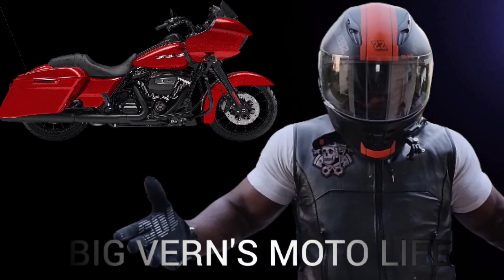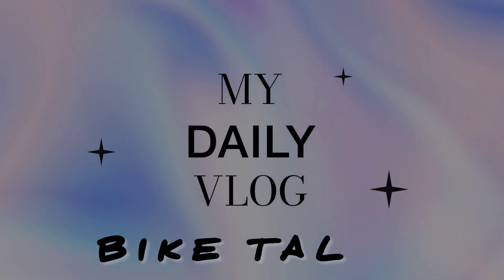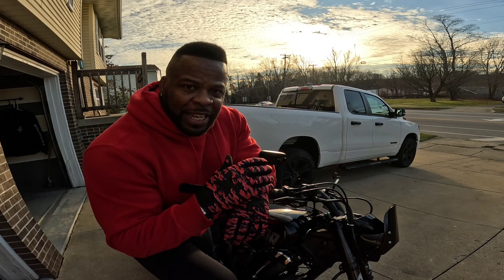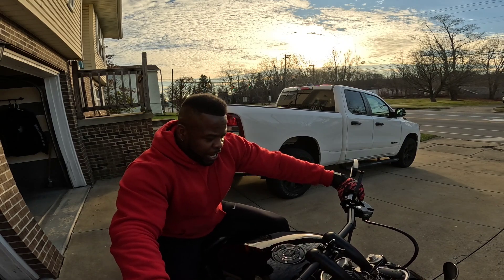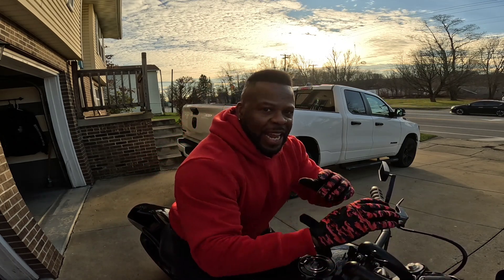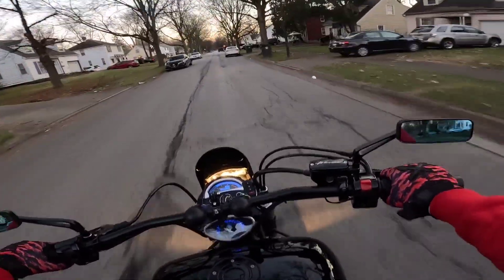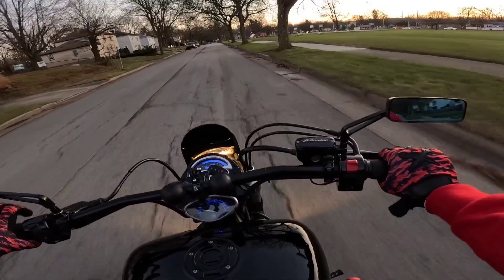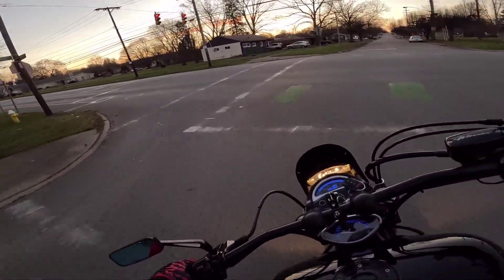How To Buy the right used motorcycle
Welcome to Big Vern's Moto Life!!! 🏍️ In today's episode, join me as we dive into the world of buying the right used motorcycle for "You". Whether you're a seasoned rider or a newbie, I've got a set of tips and tricks that will guide you in choosing the perfect two-wheeled companion. From inspecting key components to understanding the nuances of each model, this episode is packed with insights to help you make an informed decision. Buckle up and get ready to rev up your motorcycle-buying game! Let's ride together! 🏁

Athon by Hilton Wright II • Free West Coast Music 🏝️

(Free Premium Download (MP3))

View content

License key

CCBFB99E-DE1D42DD-B3B9C1CD-5FEF269D

Fantasy | Free R&B Music 🎧

View content

License key

5AB02535-9DD04A42-B11E09A2-E2D3DCAD

Thank You. Decorate Time! 😊🚀

Free Music for Videos 👉 Music by Blue Ozen - Mystery (Kagetane Hiruko)